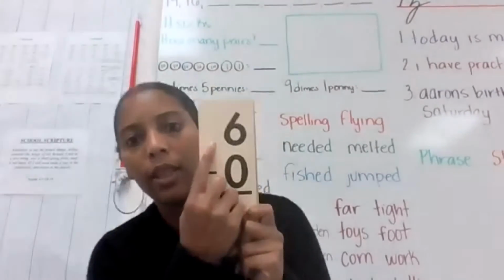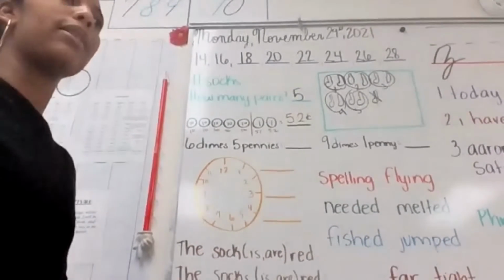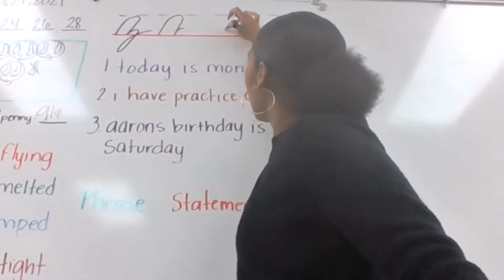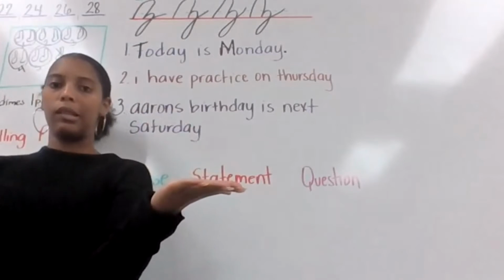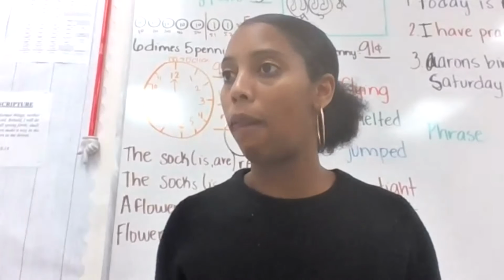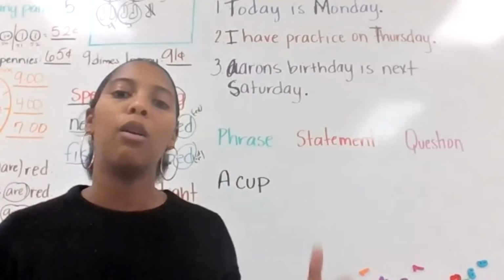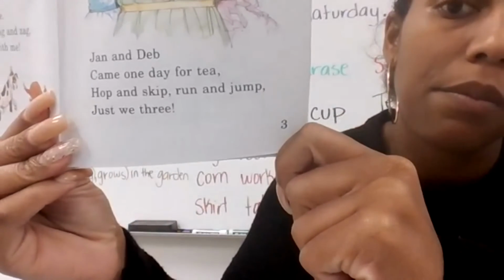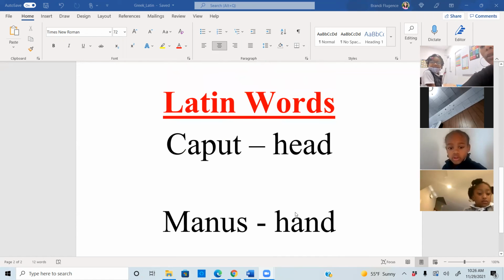Live Class 11_29